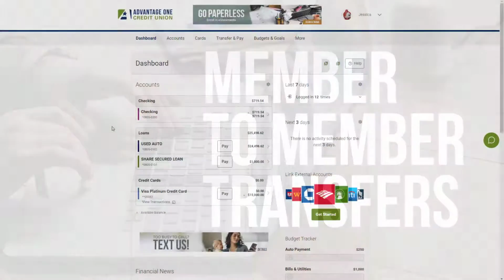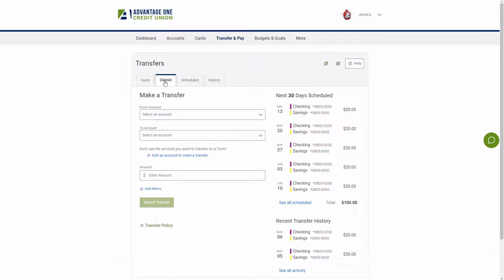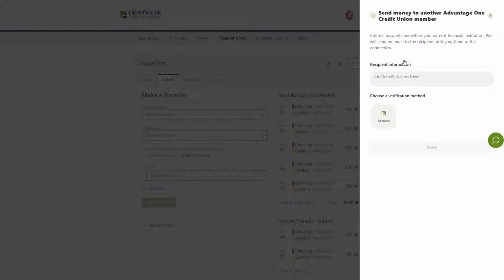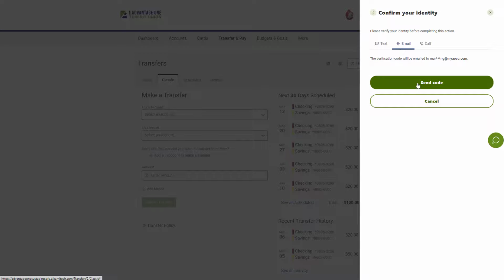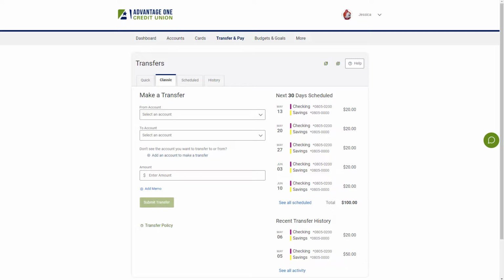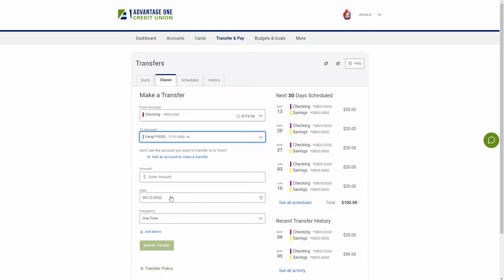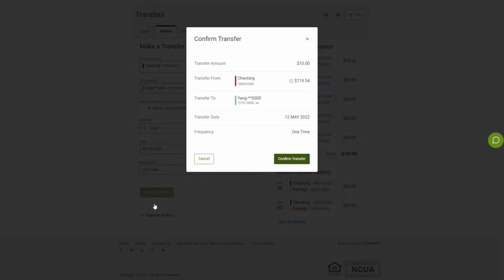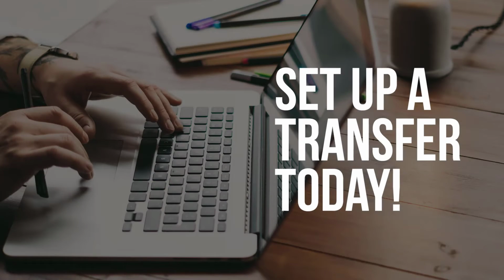Member to Member Transfers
An instructional video on how to make transfers to another AOCU member.